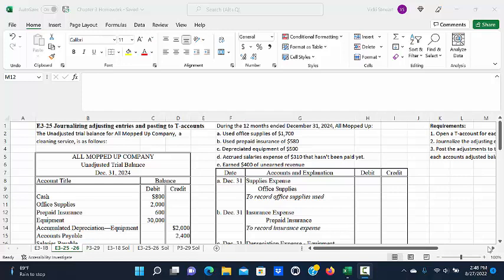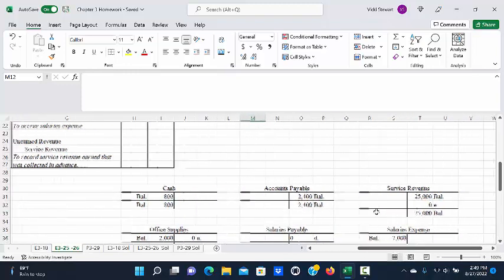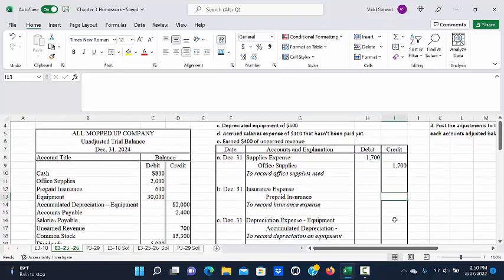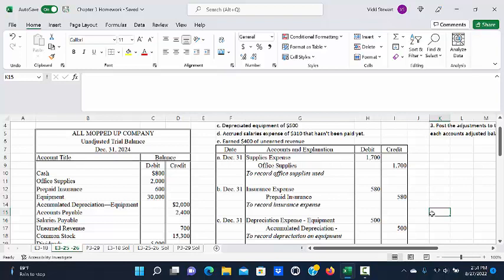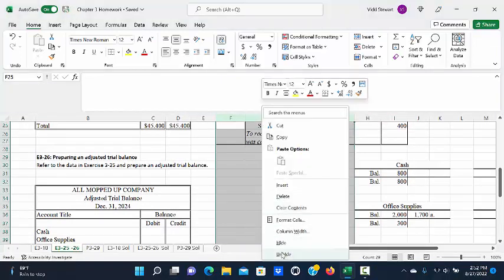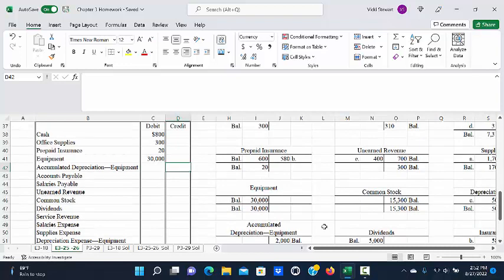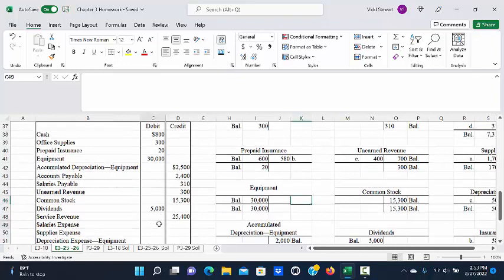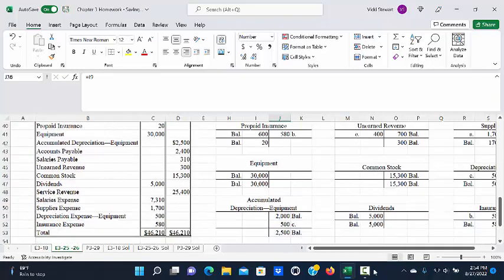Exercises 3 25 and 3 26